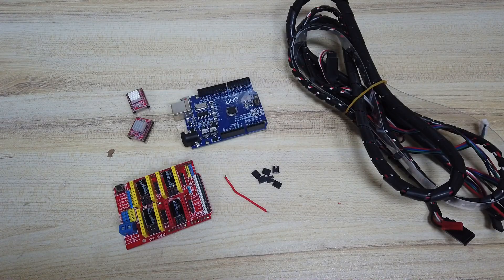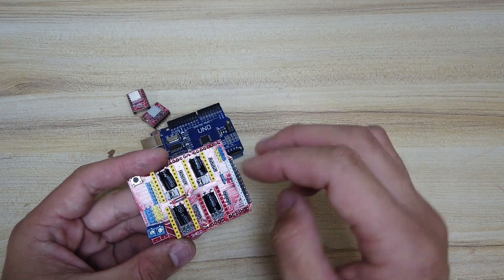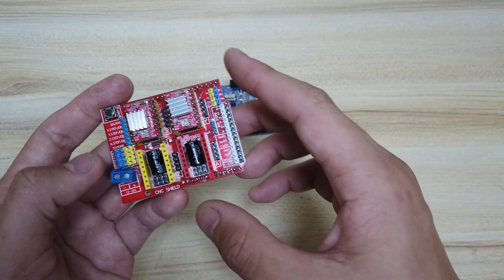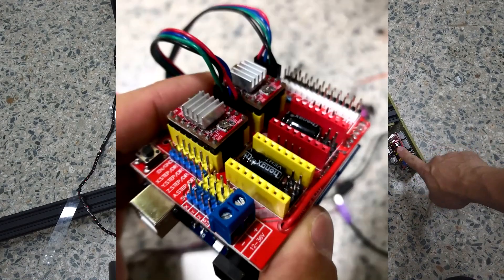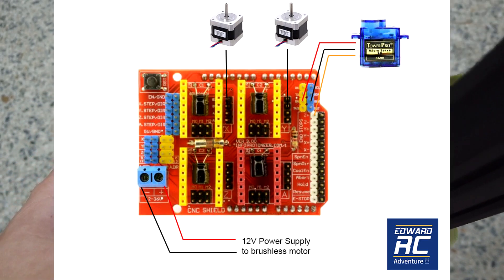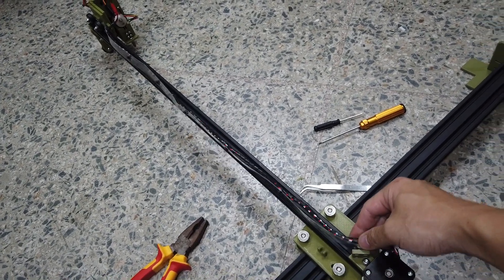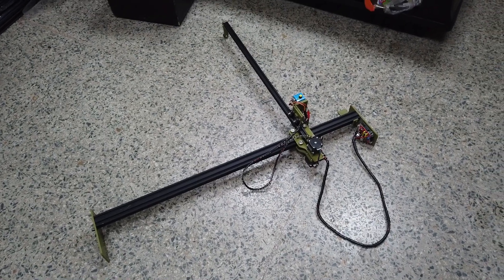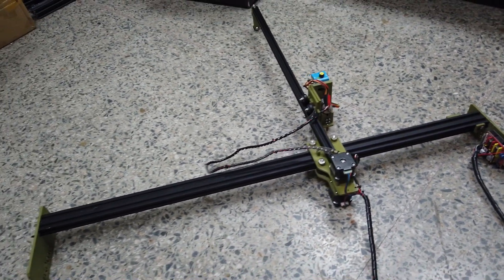ERC TimSav Part 4 - Arduino Uno and Wiring - DIY CNC Foamboard Cutter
► LITE KIT 2021 is now available for Pre-Order at USD109 shipped to US/UK/Europe

Welcome to the build video

► 3D STL Files
Link 1